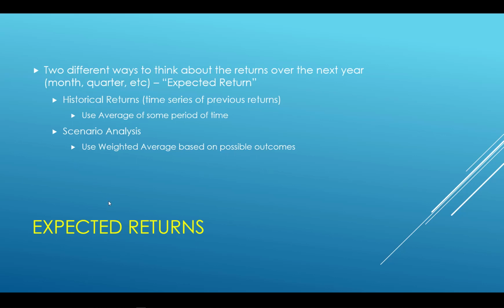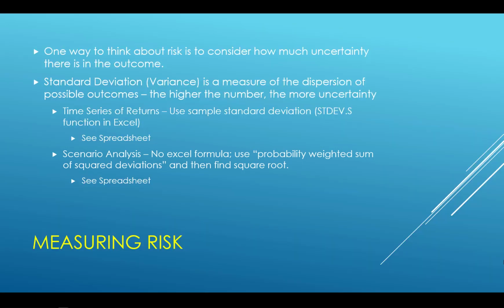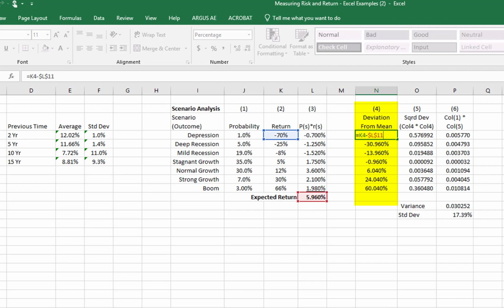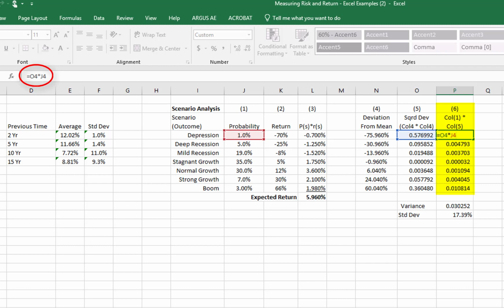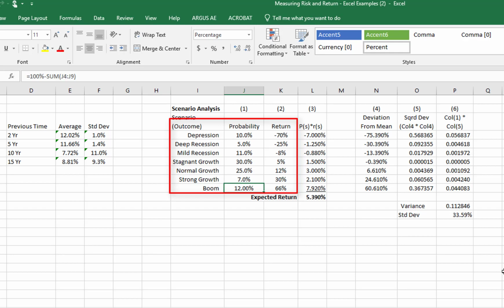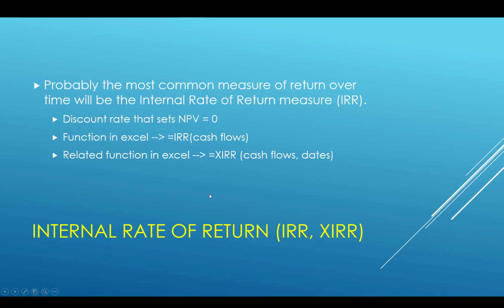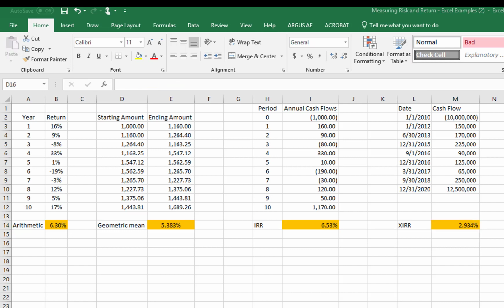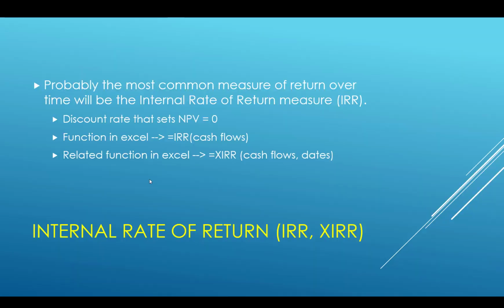Measuring Returns - 3